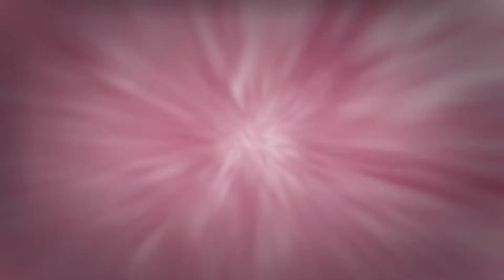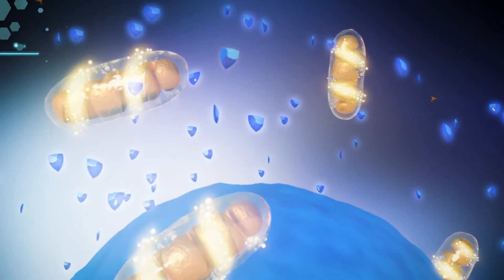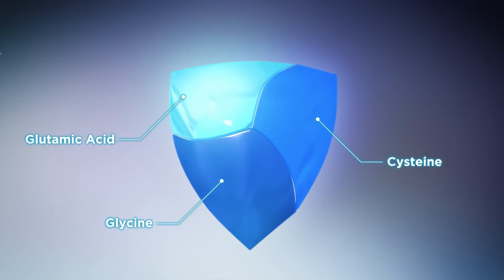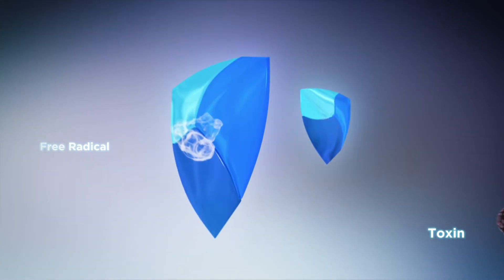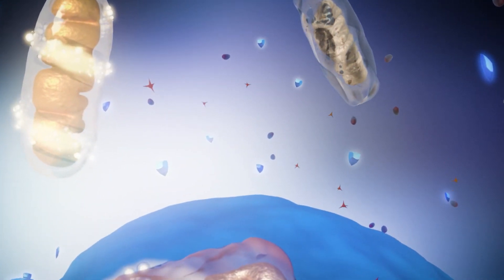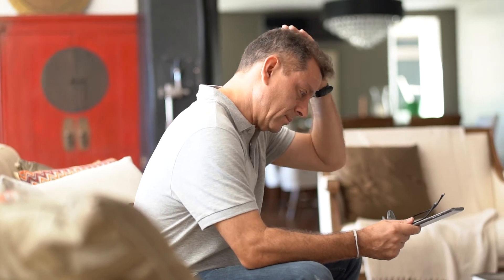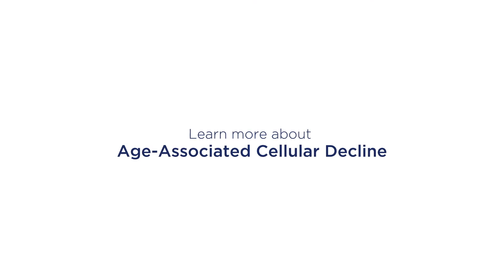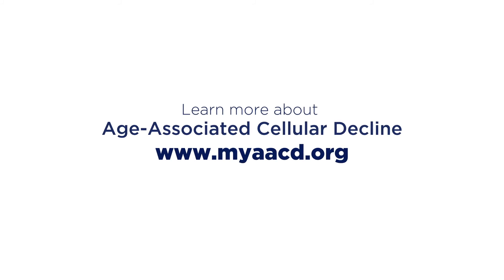How can changes in Glutathione & Age-Associated Cellular Decline affect Cells' Antioxidant Defenses?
As you get older, you find you are less resilient than you used to be.

You feel you don’t bounce back as quickly as you once did. This is one of the signs of Age-Associated Cellular Decline, or AACD.

Deep inside your body, important natural processes are becoming less efficient, and this is happening cell by cell. One of these processes, which is essential for your body’s natural defenses, is your cells’ ability to synthesize glutathione, a powerful antioxidant. Glutathione is made of a combination of three amino acids –cysteine, glycine and glutamic acid – that works to neutralize and remove harmful free radicals and toxins from your cells. Think of glutathione as a master antioxidant as it also helps other antioxidants like Vitamin C perform their functions.

But with age or oxidative stress, glutathione levels start to drop, allowing toxins and free radicals to accumulate, which increases the risk of damage to your cells – accelerating the cellular aging process.

Your cells’ natural defenses weaken and you start to feel a difference.

Proper diet and ordinary supplements are generally not enough to protect you from glutathione decline. That is why scientists are investigating specialized cellular nutrients that can help replenish glutathione for cell protection.

What is Age-Associated Cellular Decline?

Age-Associated Cellular Decline (AACD) is the time-related deterioration in the way our cells function as we age, which often begins in our 40s and accelerates in our 60s.1,2  While aging is a complex process involving many physical changes, new advances in scientific discovery have brought a wealth of understanding about why we age, what cellular processes change with age, and the important role cellular health plays in how we age.

Research on aging continues to describe what mechanisms relate to the health of our cells and how these mechanisms change over time and contribute to cellular decline and the process of aging. What has become increasingly evident is the importance of mitochondrial health for proper cellular function and the significant impact this can have on energy, endurance, strength and stamina after middle age.3

As the “powerhouse” of the cell, mitochondria are primarily responsible for producing cellular energy (ATP).4 However, a variety of cellular mechanisms decline and mitochondria become less efficient, which gradually impairs cellular function as we age. Current evidence points to mitochondrial dysfunction as a factor commonly driving accelerated cellular aging and Age-Associated Cellular Decline.5

Although the speed of aging may be different for each individual, partly because of lifestyle and genetic factors, the declines in these important cellular mechanisms are linked with declining health. This includes reduced immune response, loss of muscle strength and function, metabolic disorders, and chronic diseases.3

Given the pivotal role mitochondria play in our cellular health and all organs throughout the body, the ability to maintain mitochondrial health after middle age may help to support healthy cellular aging. Research and new interventions that target the health of mitochondria may show significant promise for restoring cellular processes that decline with age and improving Age-Associated Cellular Decline.6